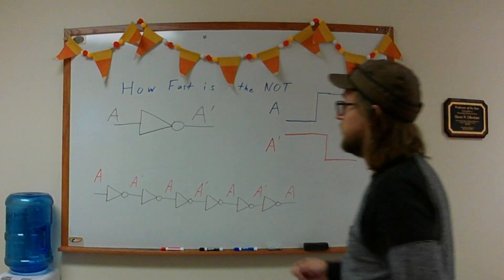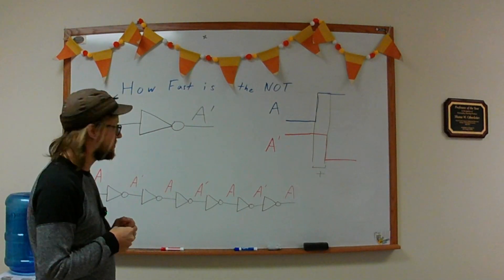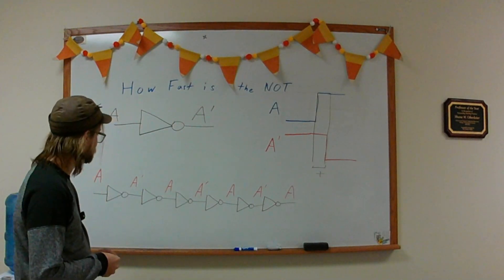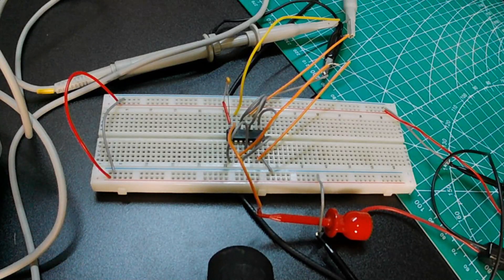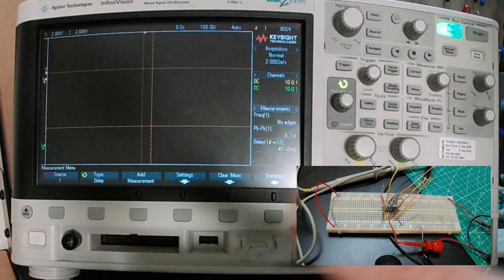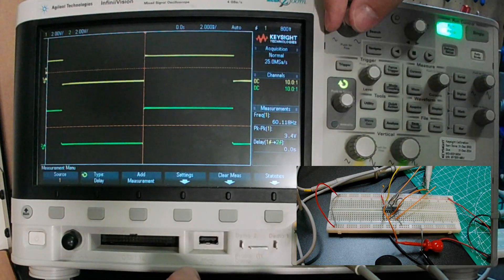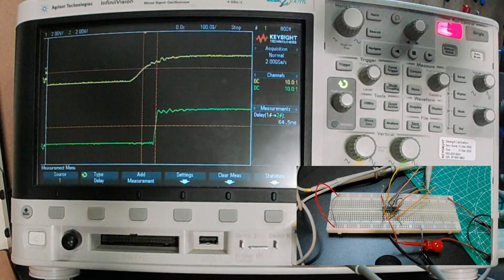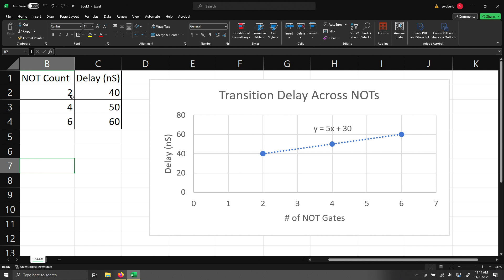Finding The Speed of a NOT Gate (Using an Oscilloscope)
In this video I perform a quick experiment testing the speed of an SN74S04 Hex NOT Gate array. I use an oscilloscope to measure the time difference between edges, and add multiple NOTs into the circuit to get a higher accuracy measurement of the speed.
0:00 Theory
2:42 The Circuit
3:03 Capturing Measurements
6:00 Plotting Our Data